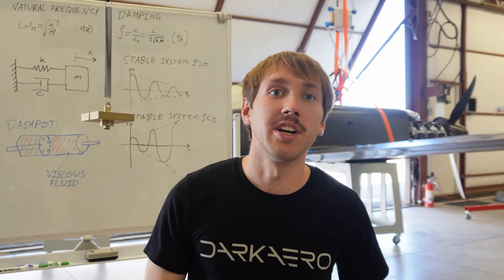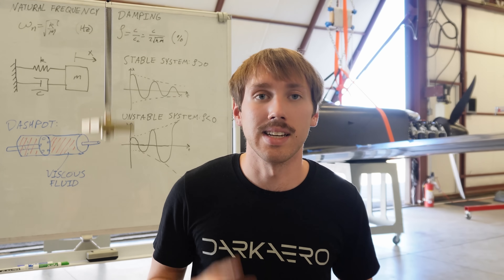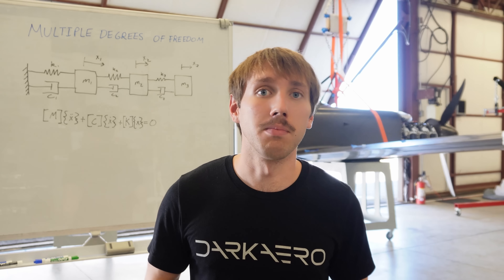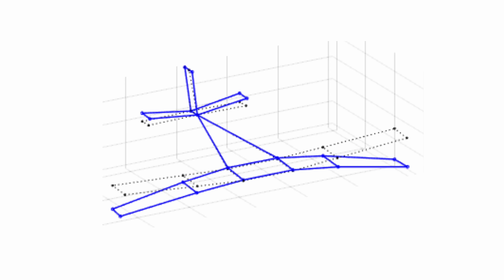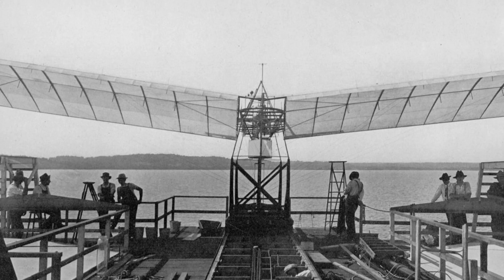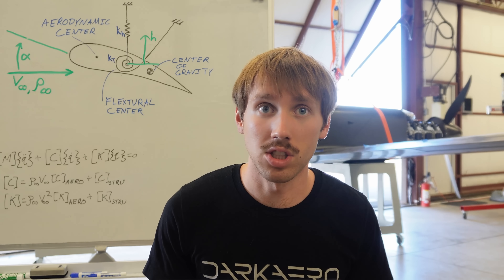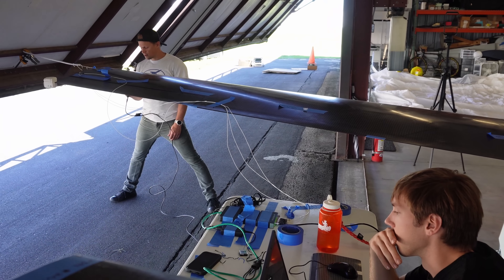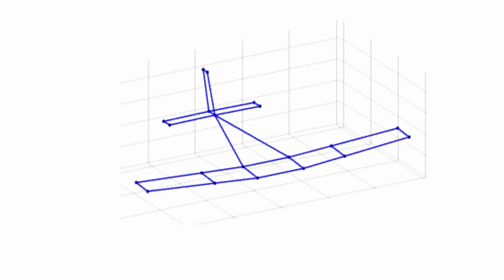The engineering required to fly fast (GVT)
We have been working on ground vibration testing the DarkAero 1 prototype. The objective of this effort is to characterize the vibration mode shapes, natural frequencies, and damping of the airframe. This will help us build a model of the aircraft to predict flutter speeds and ultimately the Vne or never exceed speed of the airplane.

0:00 - Intro
0:52 - Sam Jaeger
1:05 - What is Aeroelasticity?
1:36 - Aeroelasticity Fundamentals
2:54 - Degrees of Freedom & Modes
3:51 - Divergence
4:58 - Flutter
6:45 - Ground Vibration Testing (GVT)
9:25 - Next Steps